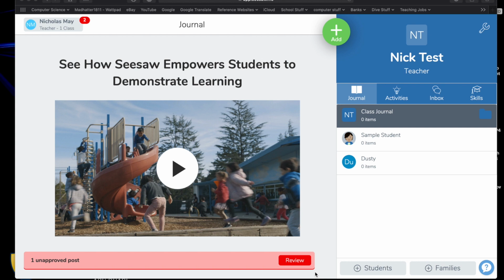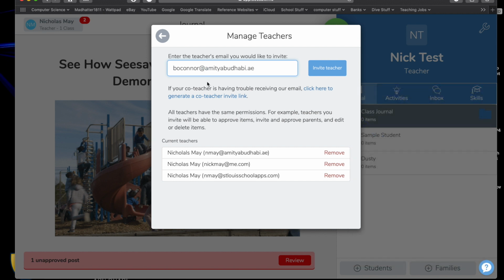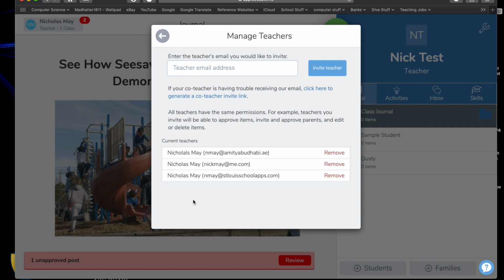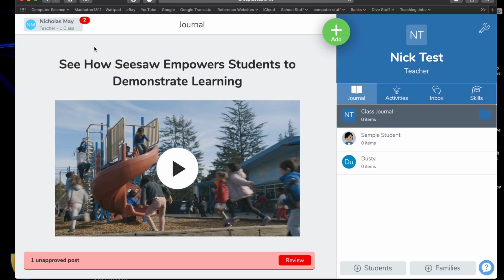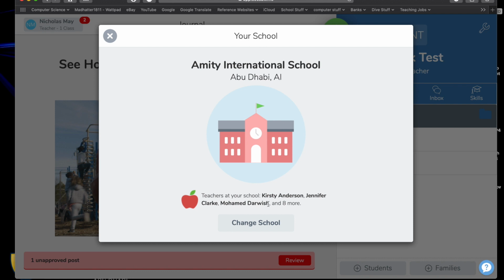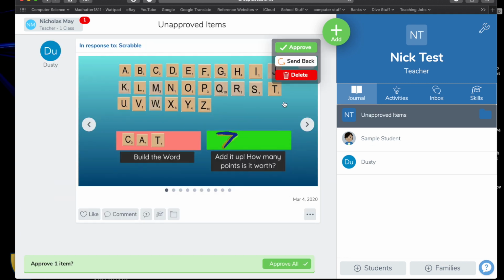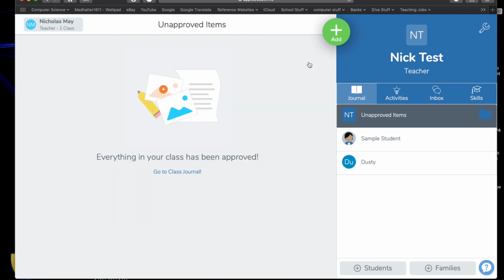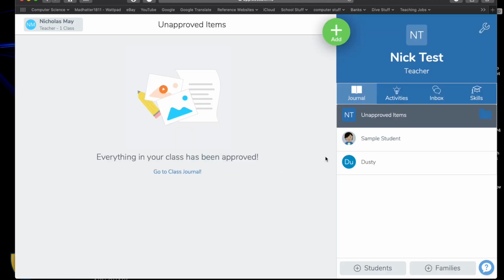Amity SeeSaw Solutions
Problem solving and solutions for teachers. Amity International School.